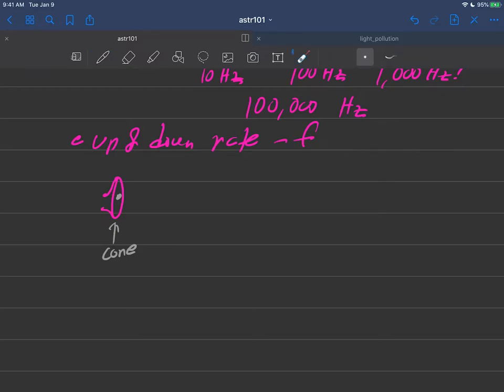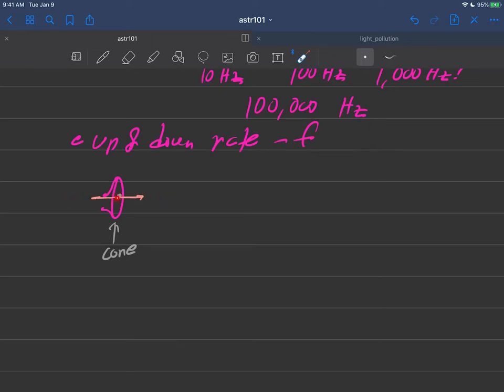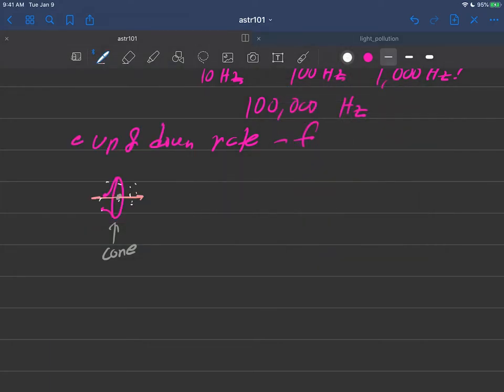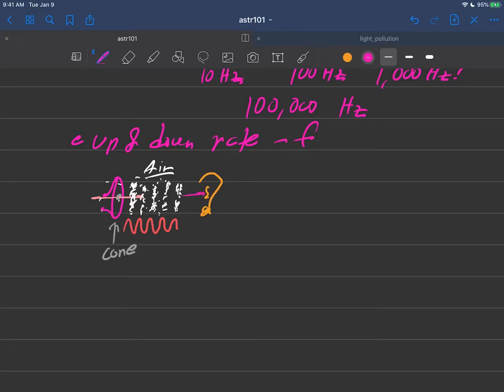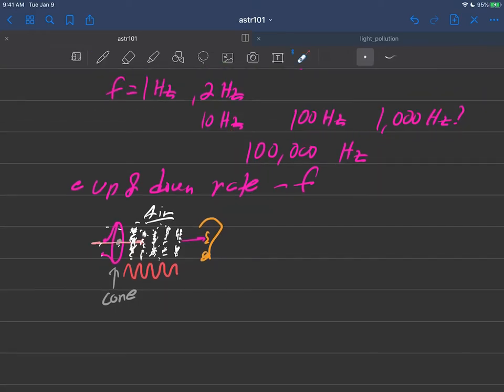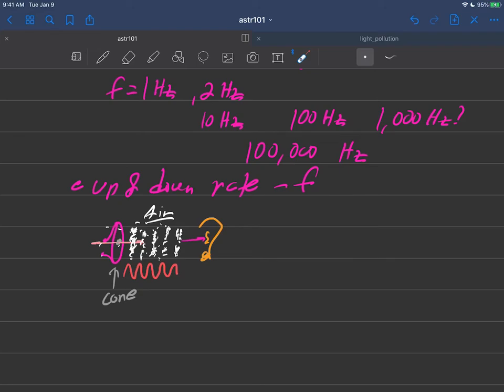astr101 021 light 008 sound frequencies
Light: frequency into via sound waves